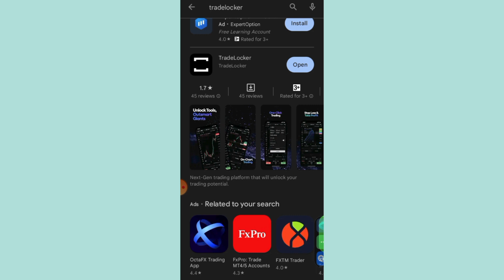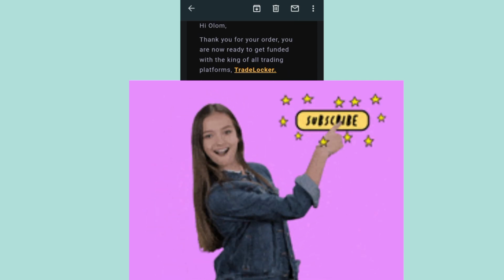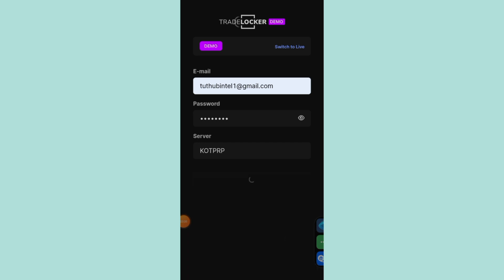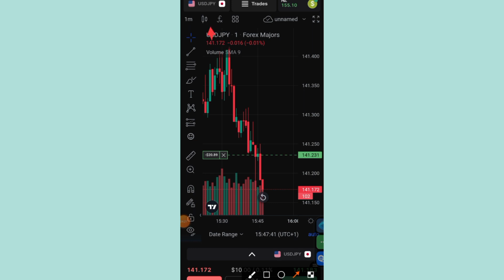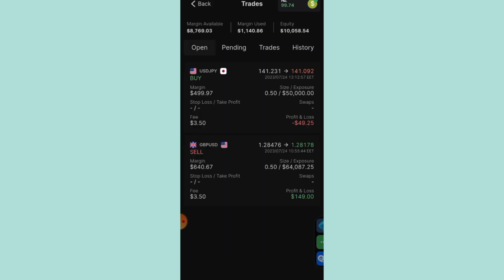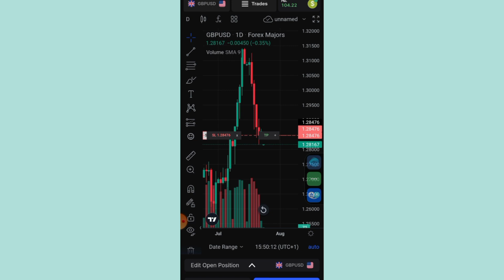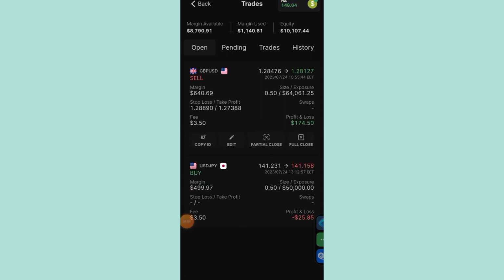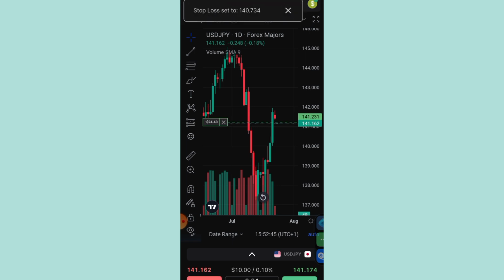HOW TO USE TRADE LOCKER 🛅/LINK YOU KOT4X ACCOUNT NOW AND START TRADING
join telegram community for free and quality forex signals ➡️➡️Join telegram➡️➡️

In this video I will show u how to get a free funded account without paying a single dime